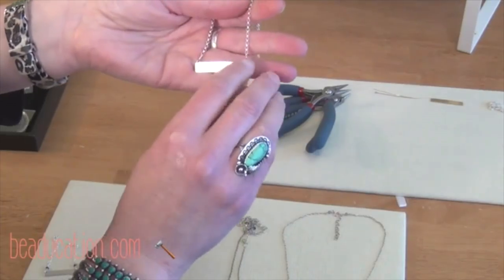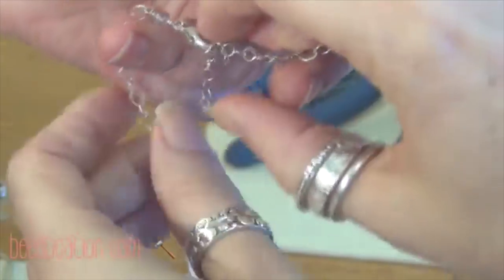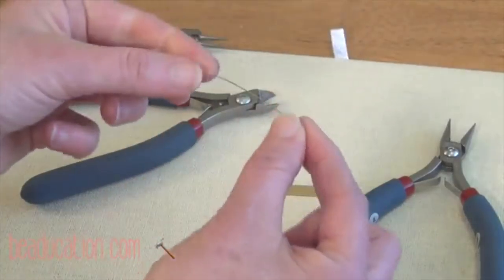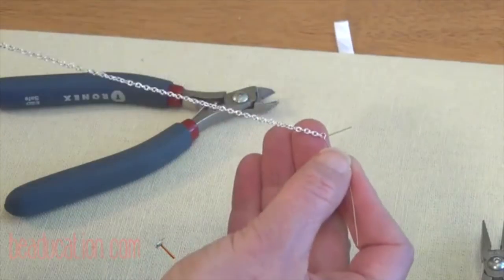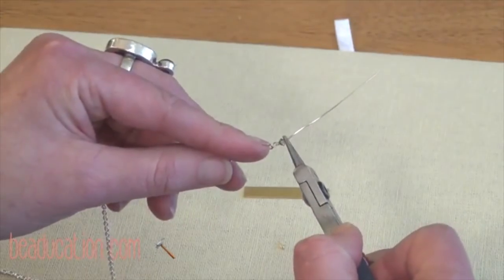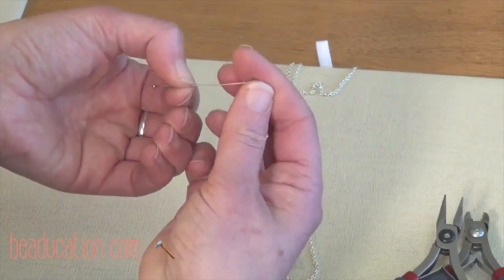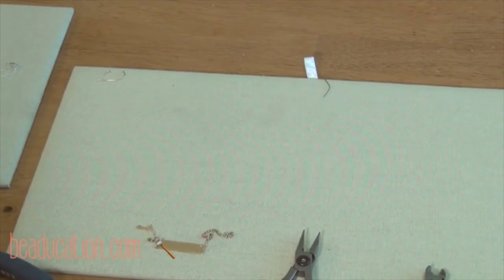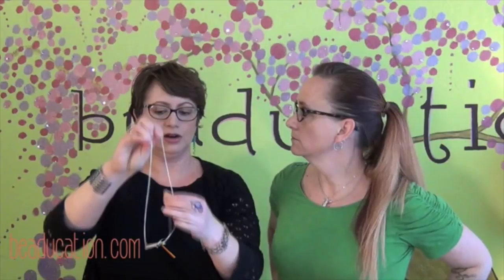Attach A Pendant to Chain Using a Wire Wrapped Loop - From Beaducation Live Episode 17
Mel teaches us how to do a wire wrapped loop to securely attach a stamped rectangle bar blank or clasp to a chain.

This video is edited from a Beaducation Live show on Facebook. Join us on the Beaducation.com Facebook page Facebook

Thousands of jewelry making tools, materials, videos, tutorials and more